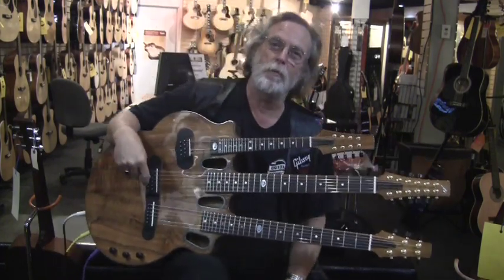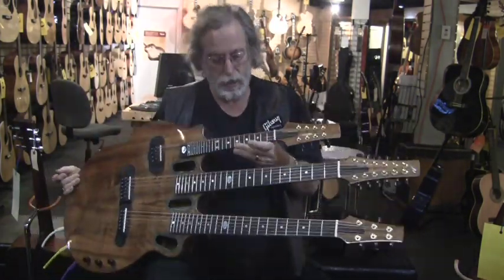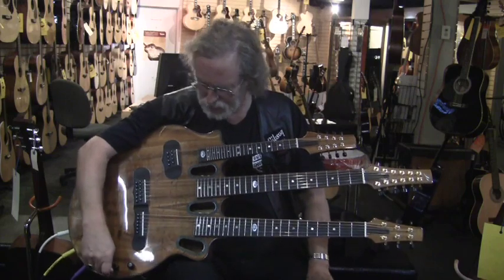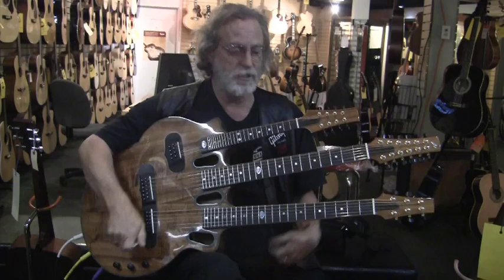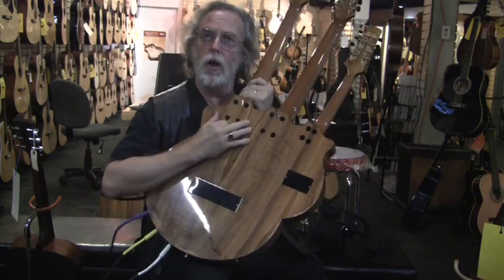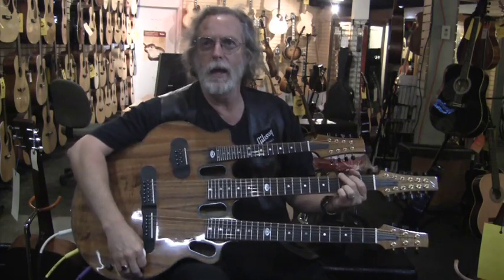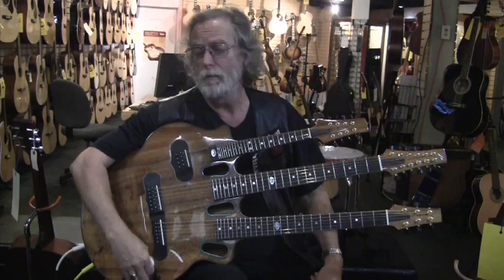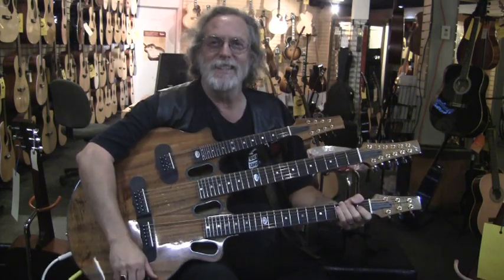Music Gear Review - Mermer Triple Neck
Jack van Breen from Guitar Showcase in San Jose shows a rare guitar.  It's a triple neck custom guitar with a 6 string, 12 string and a madolin. This is a total koa wood guitar made by Richard Mermer, a builder in Florida. Jack opens with "Maggie May" and he plays all the guitars.  This is really a cool guitar.